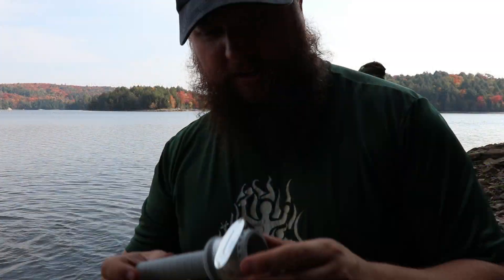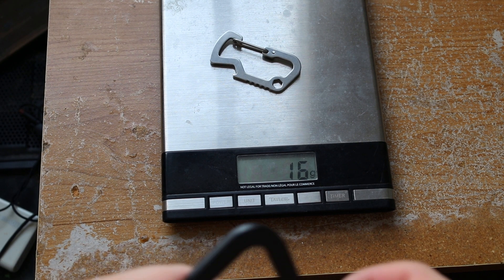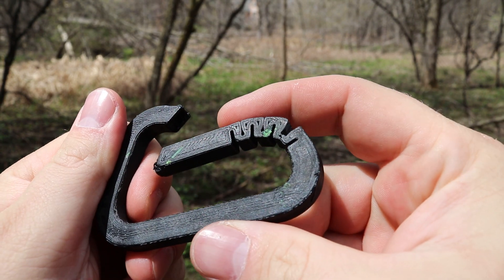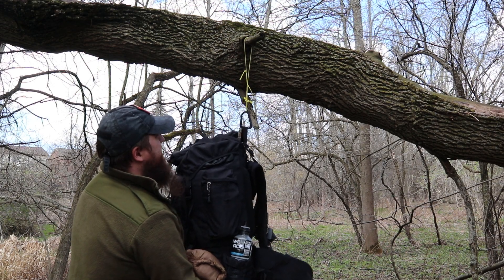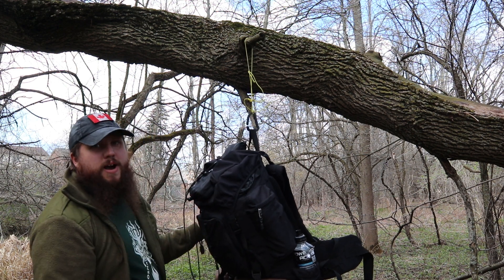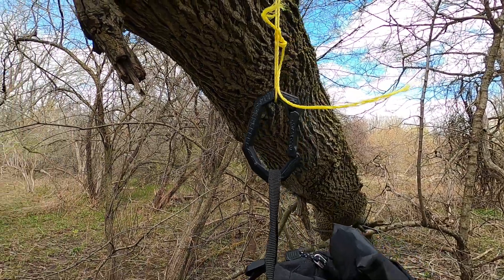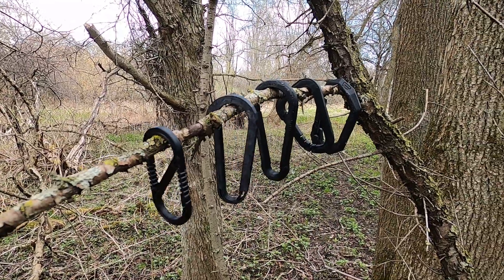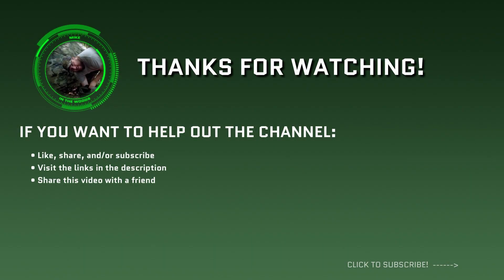3D Printed Carabiners Put To The Test!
3D Printing for outdoor use is one of a few ways I aim to intersect technology with traditional outdoors experiences. Functional 3d printed tools, camping and survival gear, and backpacking gear. In this specific case, I review five carabiners and do a strength comparison.

These 3d printer projects should be not only useful, but straightforward to make, as well.

In this video specifically, I take a look at a variety of carabiner designs; from small to large, and weight test them with my 35lb skatepacking loadout. To my surprise, 3 out of the 5 designs survived; I continue to impress even myself as to the cool & interesting 3d prints you can make -- practical backcountry gadgets.

As mentioned, here are links (free) to the five carabiner designs tested in the video (in order):

Curious to learn more about the intersection of 3D Printing and the outdoors & EDC lifestyle? (Youtube playlist)

Or Instagram!